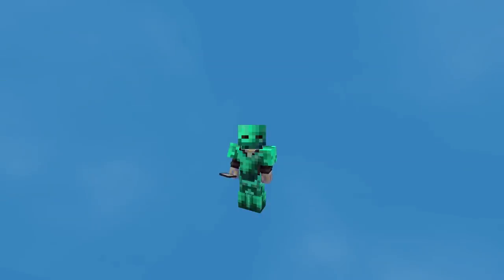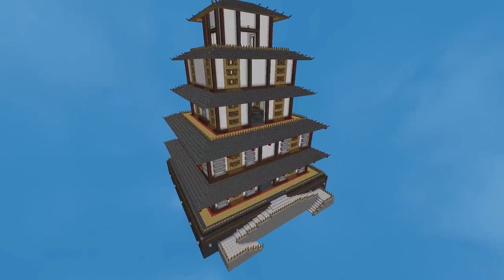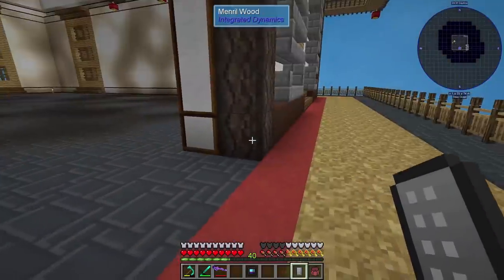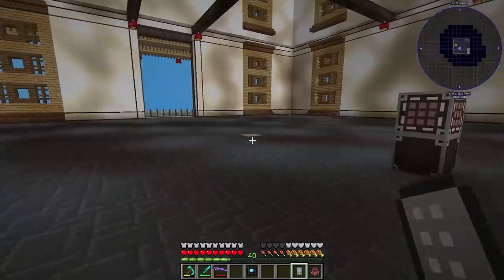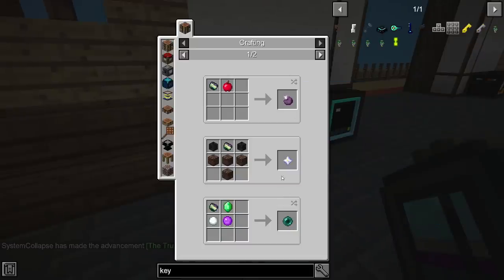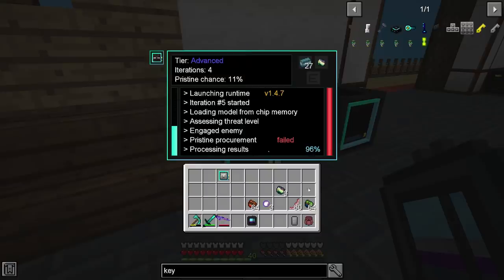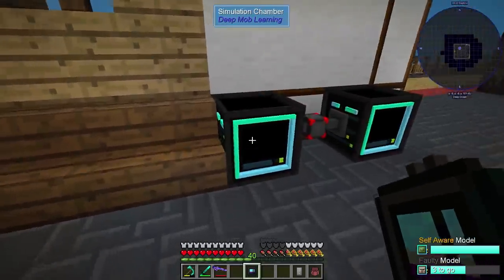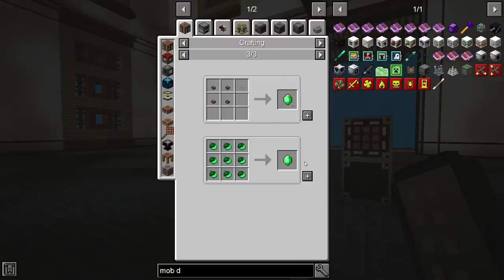Sky Factory 4 Mob Duplicator